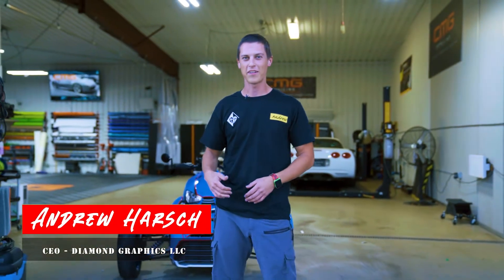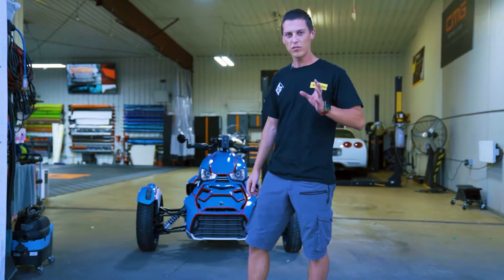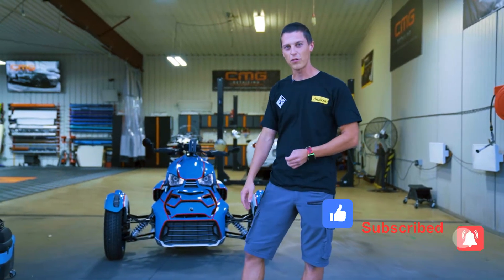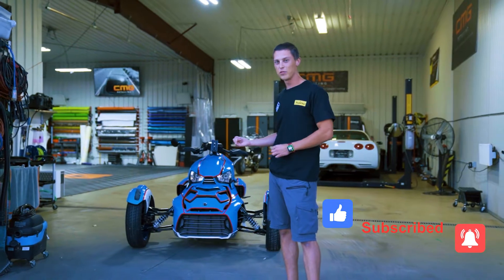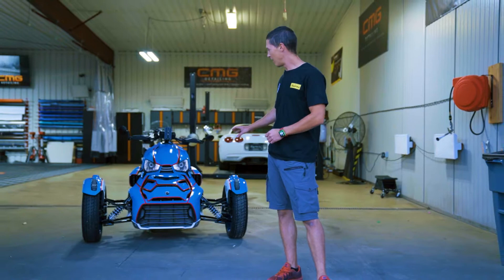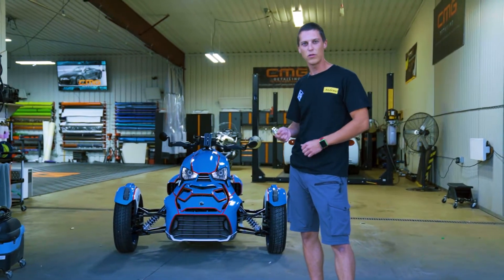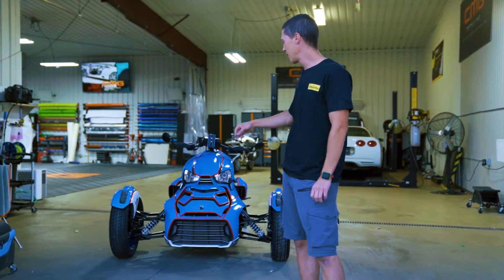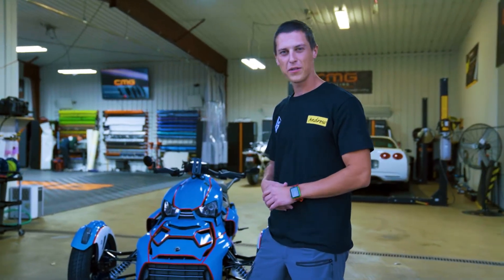Wrapping a Canam Ryker in 3M reflective vinyl - Diamond Graphics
In this video The team at  Diamond Graphics wrap a Canam Ryker in reflective 3M vinyl.